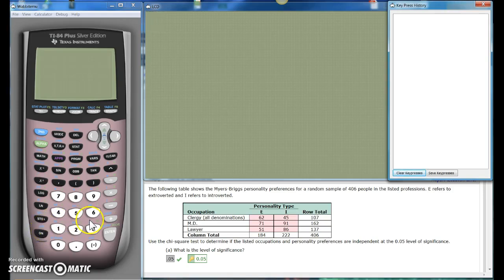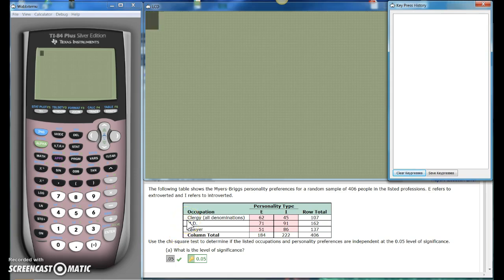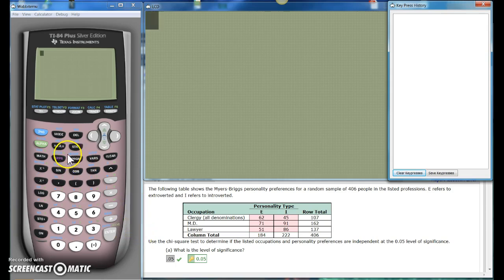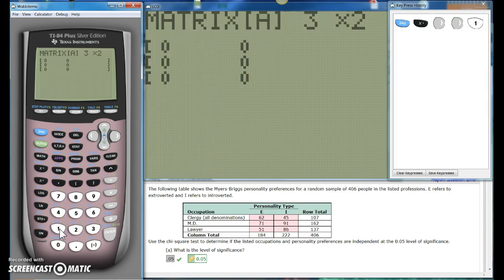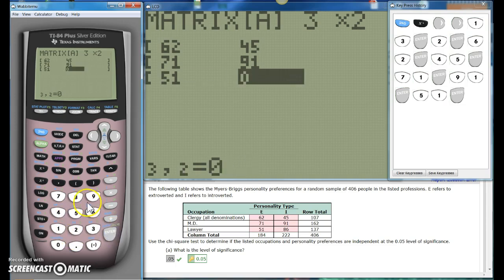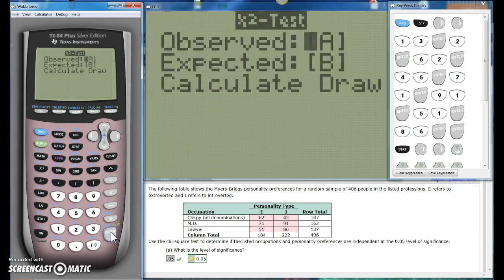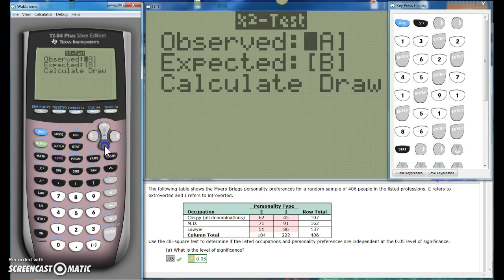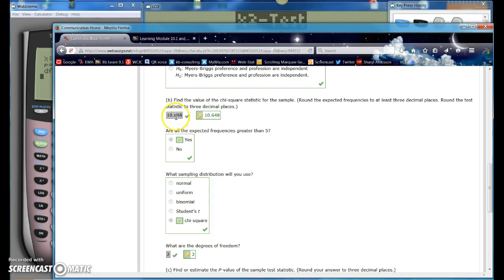Chi-squared using matrices in TI-84